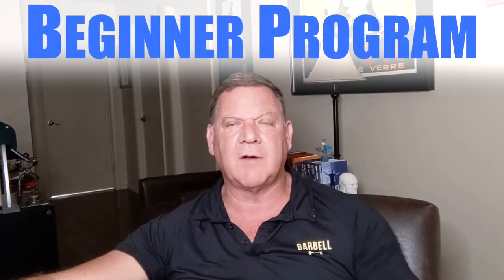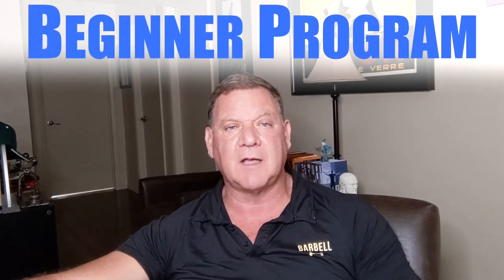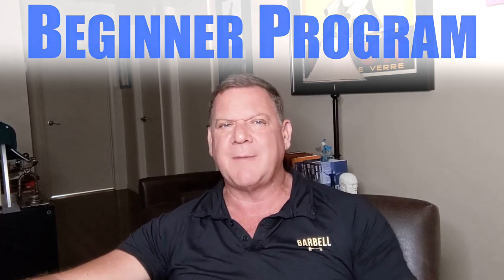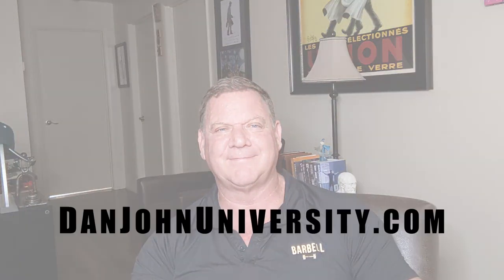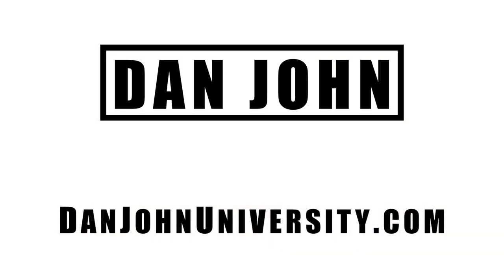How to Create a Beginner Program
We've been running a special on the site during the pandemic. You can use CORONA to receive 3 months access for $29. That includes access to the workout generator I mentioned in the video, hundreds of pages of downloadable ebooks, access to the forum, and close to a hundred essays.